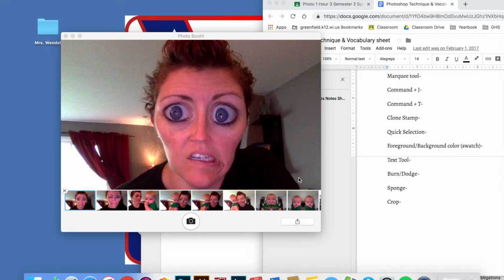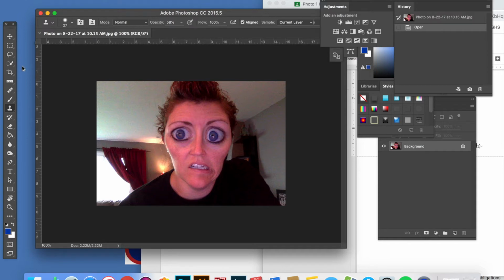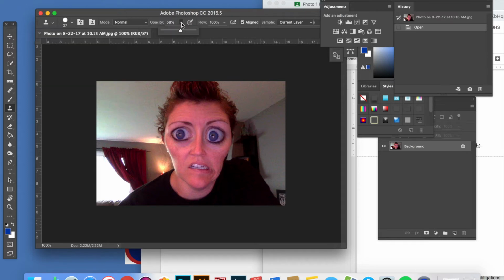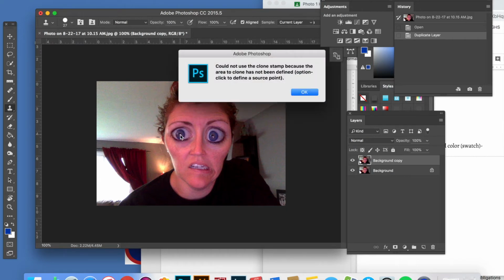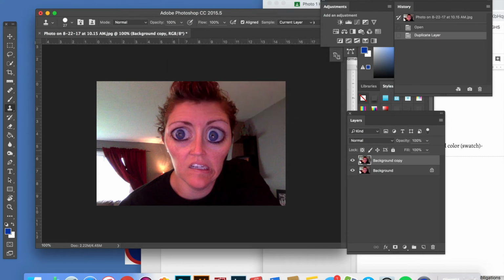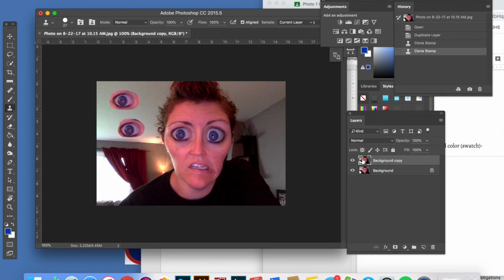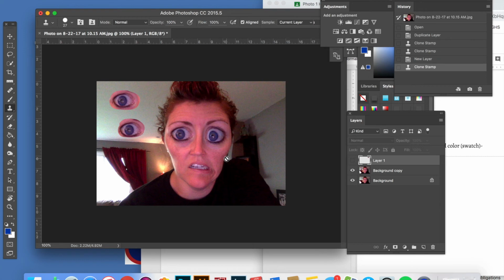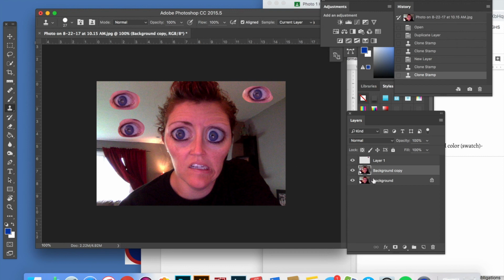Photoshop: Clone Stamp Tool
This video reviews the clone stamp tool, tips to use it successfully and practical uses in enhancing your images.